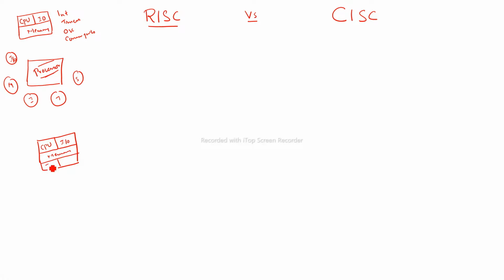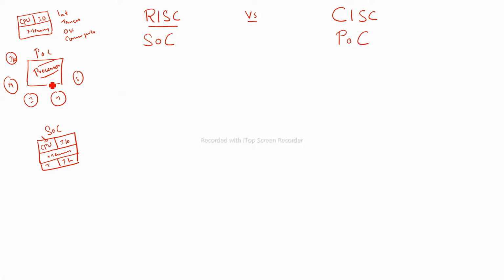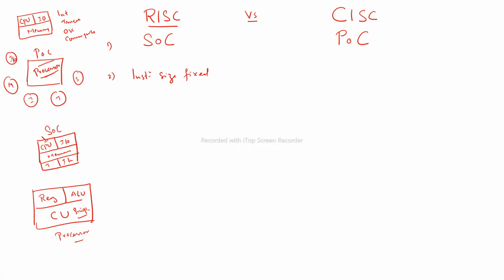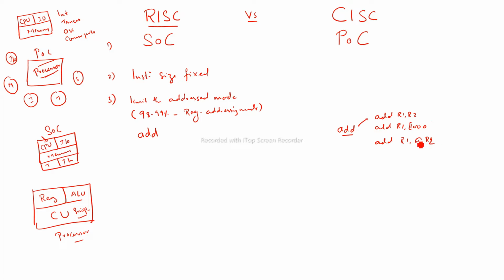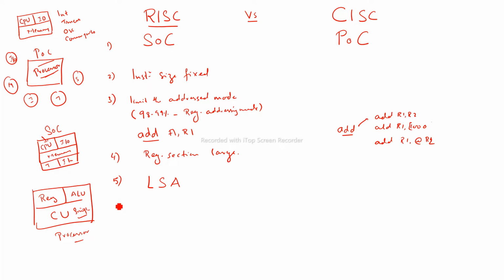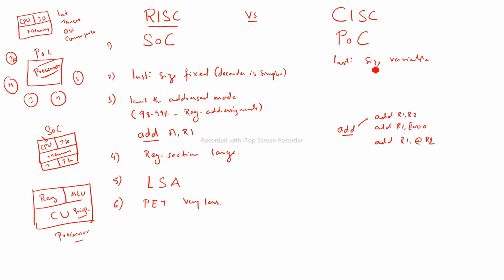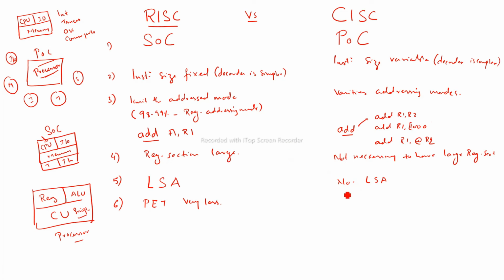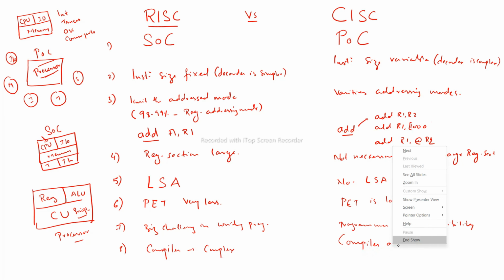RISC VS CISC